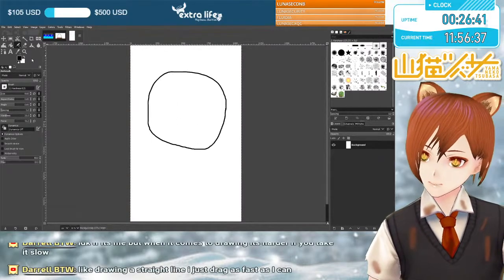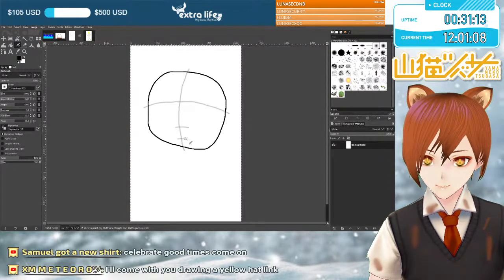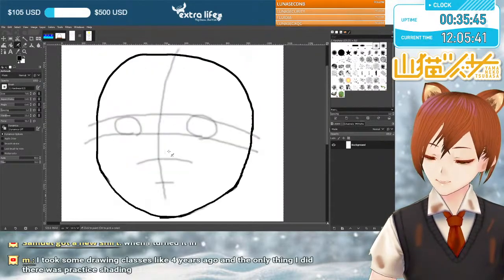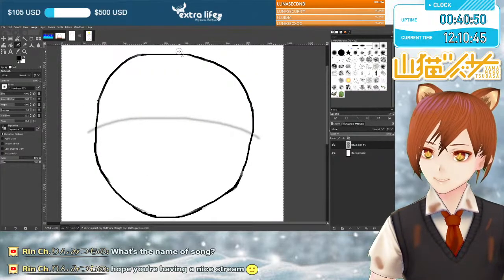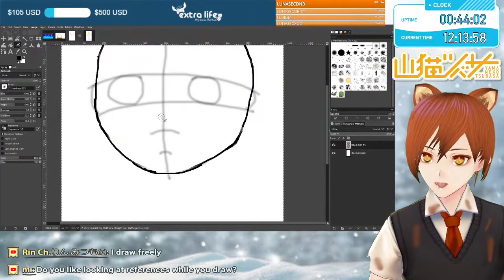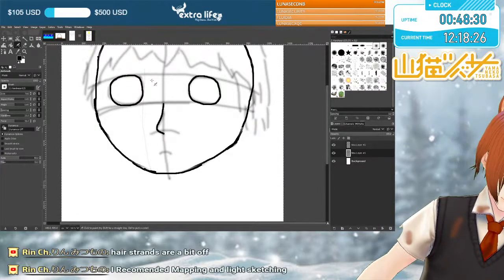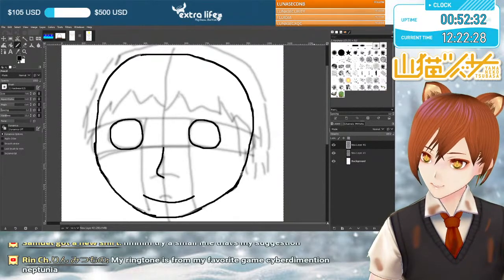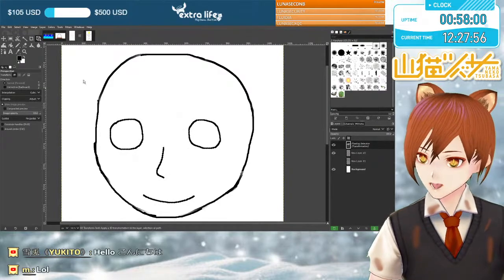[Art #7] New stream, new piece! [English VTuber / Yamaneko Tsubasa]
*･ﾟﾟ･*:.｡..｡.:*ﾟ:*:✼✿*･ﾟﾟ･*:.｡..｡.:*ﾟ:*:✼✿*･ﾟﾟ･*:.｡..｡.:*ﾟ:*:✼✿

Alright, finished the last one on a good spot so let's do something new!

*･ﾟﾟ･*:.｡..｡.:*ﾟ:*:✼✿*･ﾟﾟ･*:.｡..｡.:*ﾟ:*:✼✿*･ﾟﾟ･*:.｡..｡.:*ﾟ:*:✼✿

*･ﾟﾟ･*:.｡..｡.:*ﾟ:*:✼✿*･ﾟﾟ･*:.｡..｡.:*ﾟ:*:✼✿*･ﾟﾟ･*:.｡..｡.:*ﾟ:*:✼✿

*･ﾟﾟ･*:.｡..｡.:*ﾟ:*:✼✿*･ﾟﾟ･*:.｡..｡.:*ﾟ:*:✼✿*･ﾟﾟ･*:.｡..｡.:*ﾟ:*:✼✿

*･ﾟﾟ･*:.｡..｡.:*ﾟ:*:✼✿*･ﾟﾟ･*:.｡..｡.:*ﾟ:*:✼✿*･ﾟﾟ･*:.｡..｡.:*ﾟ:*:✼✿

*･ﾟﾟ･*:.｡..｡.:*ﾟ:*:✼✿*･ﾟﾟ･*:.｡..｡.:*ﾟ:*:✼✿*･ﾟﾟ･*:.｡..｡.:*ﾟ:*:✼✿

*･ﾟﾟ･*:.｡..｡.:*ﾟ:*:✼✿*･ﾟﾟ･*:.｡..｡.:*ﾟ:*:✼✿*･ﾟﾟ･*:.｡..｡.:*ﾟ:*:✼✿

*･ﾟﾟ･*:.｡..｡.:*ﾟ:*:✼✿*･ﾟﾟ･*:.｡..｡.:*ﾟ:*:✼✿*･ﾟﾟ･*:.｡..｡.:*ﾟ:*:✼✿

*･ﾟﾟ･*:.｡..｡.:*ﾟ:*:✼✿*･ﾟﾟ･*:.｡..｡.:*ﾟ:*:✼✿*･ﾟﾟ･*:.｡..｡.:*ﾟ:*:✼✿